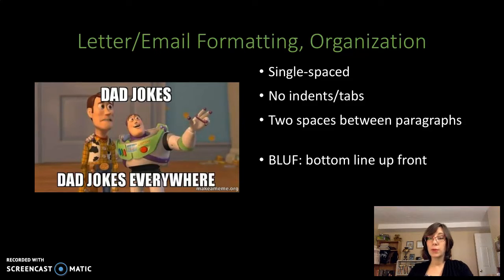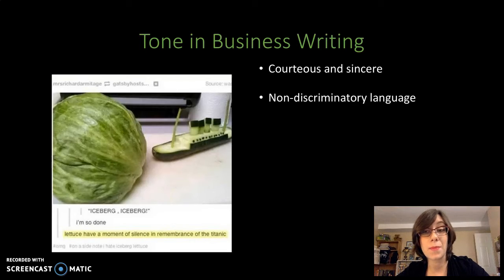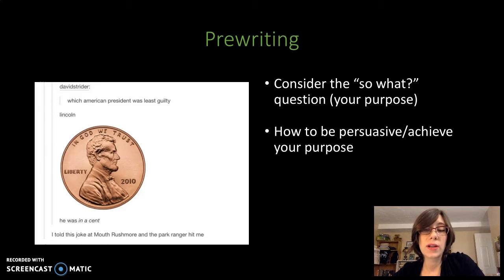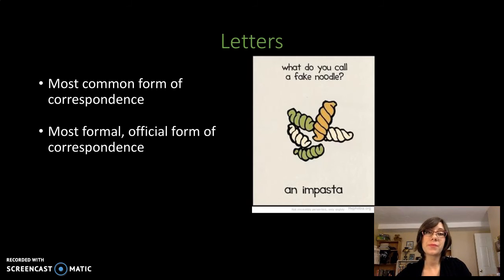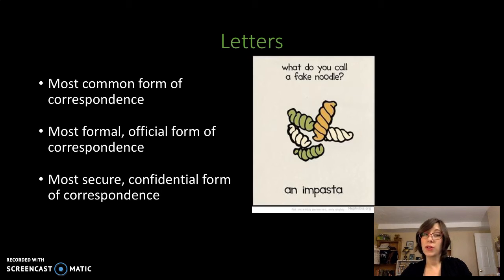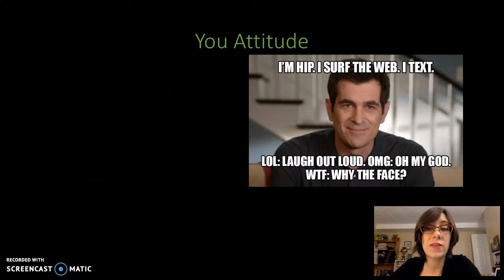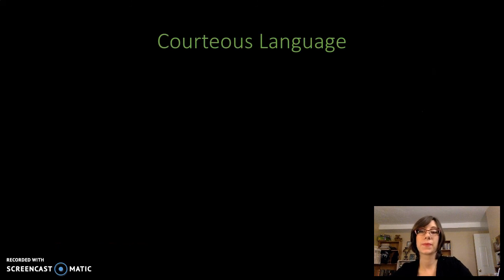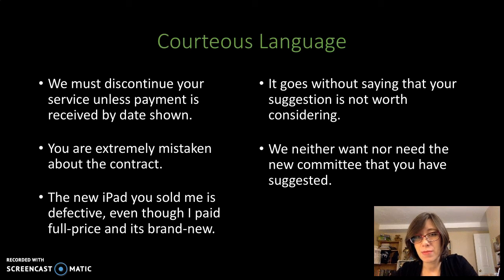Tone and Letters